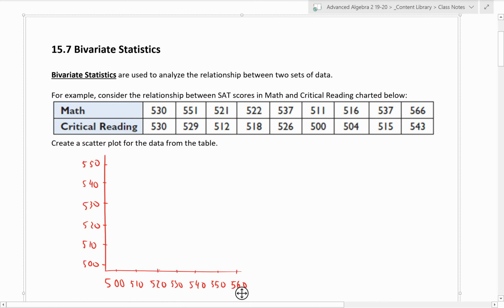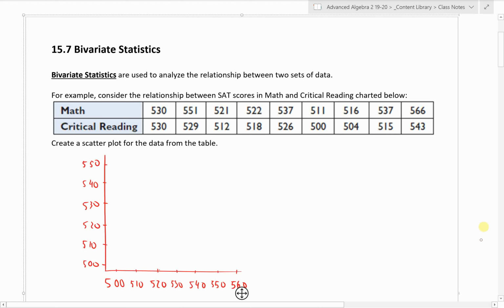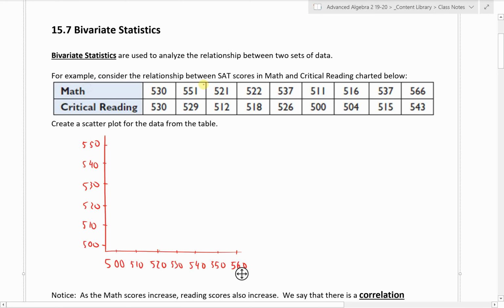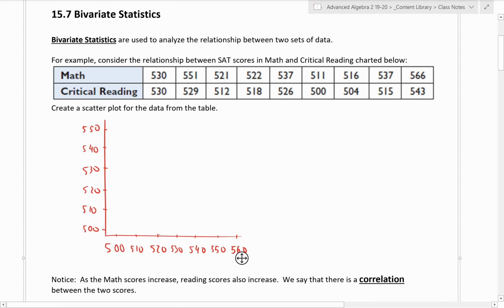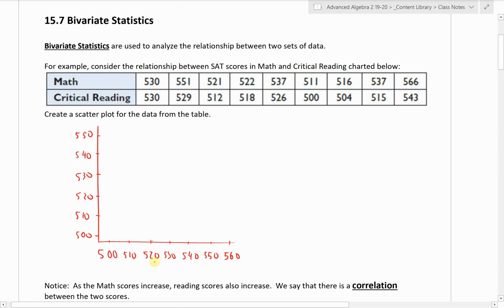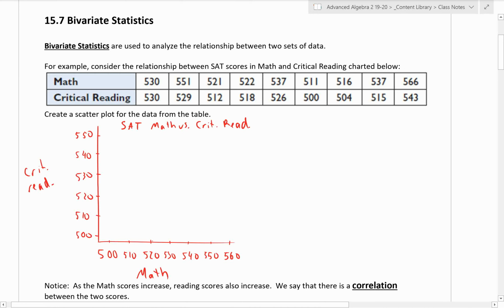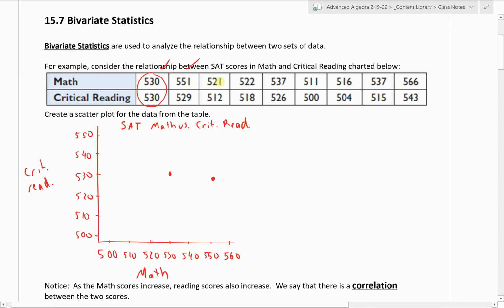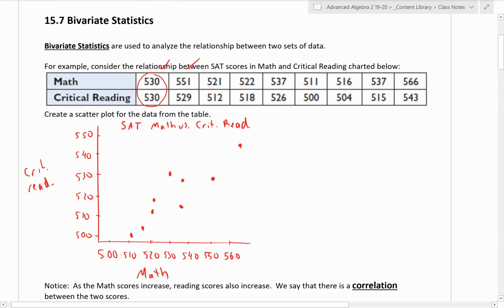A2 - 15.7 Bivariate Data 1 (Drawing a scatter plot)